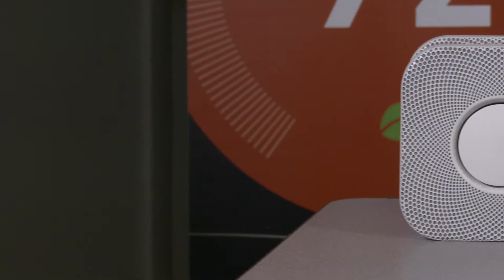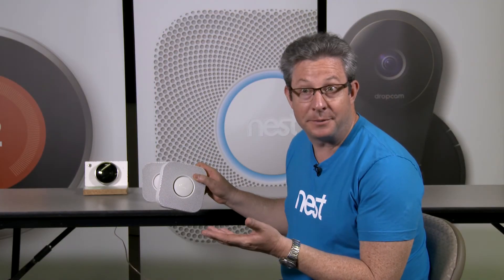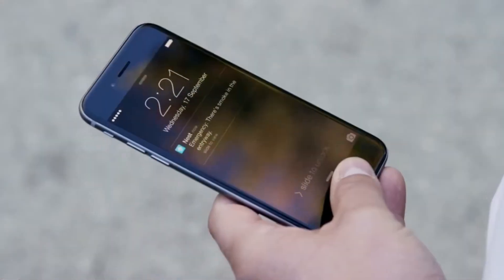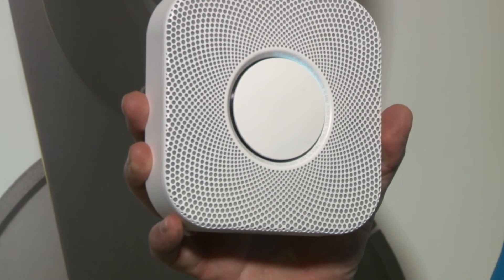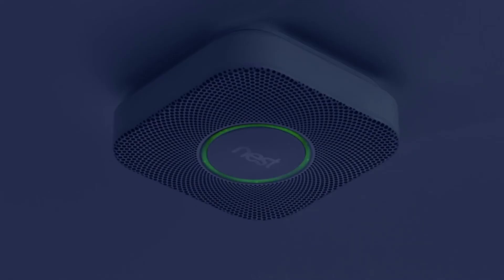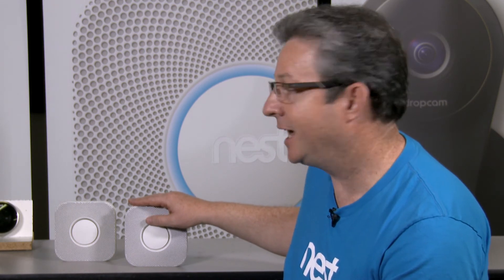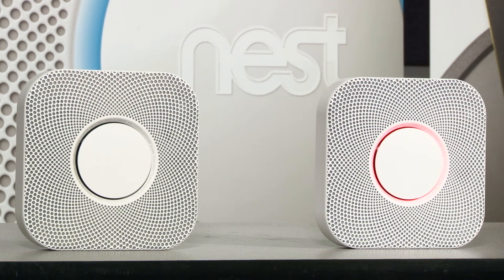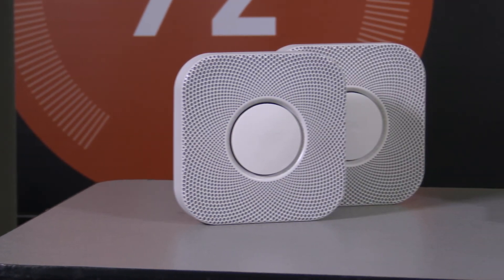Nest Protect smoke and carbon monoxide alarm | Crutchfield video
The Nest Protect is a smoke and carbon monoxide alarm that connects to your home's wireless network. Once connected, you can get alerts on your smartphone or tablet when the alarm is triggered. The Nest Protect is available in both wired and battery-powered versions.